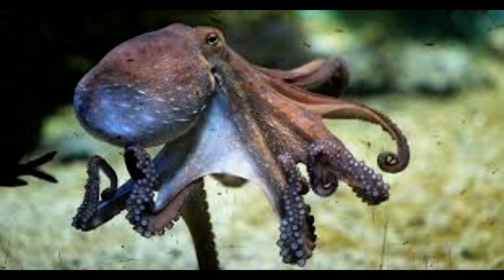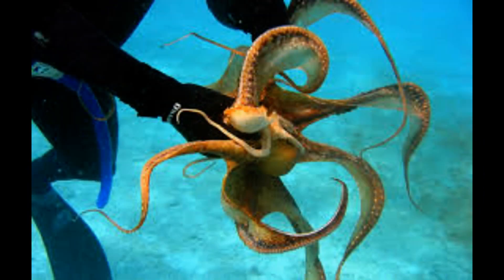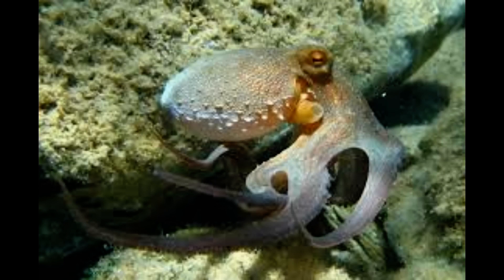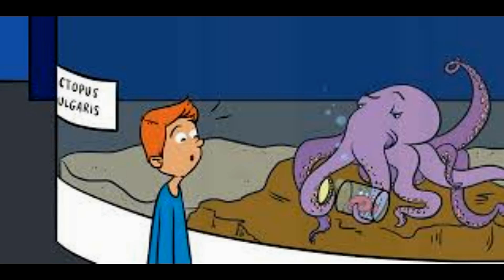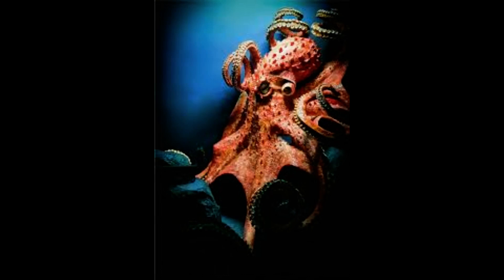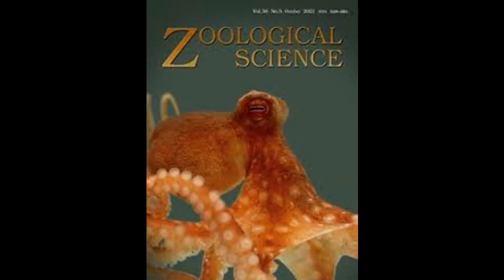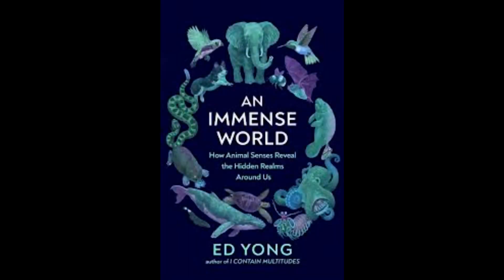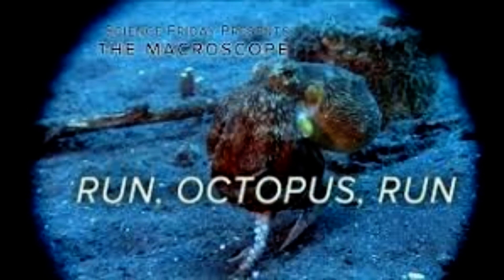Forget being right or left-handed! Octopuses have a favourite ARM they use to grab prey study finds